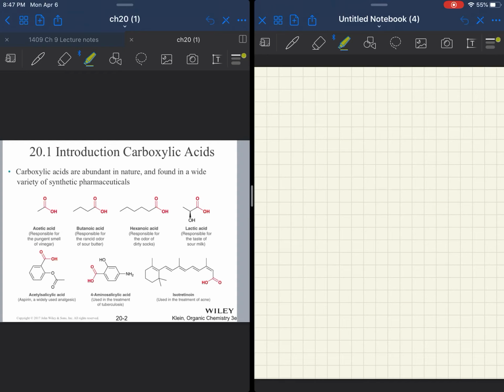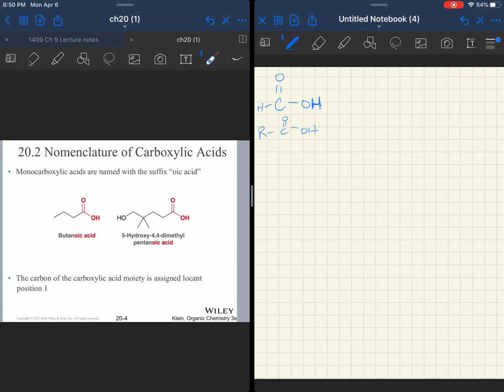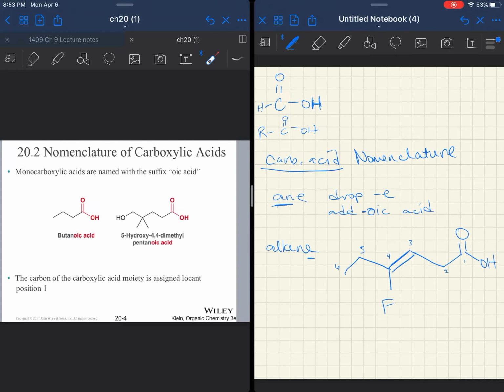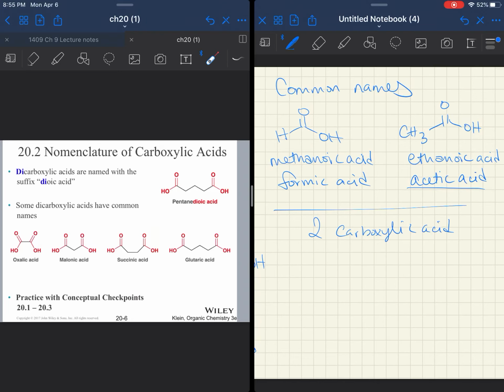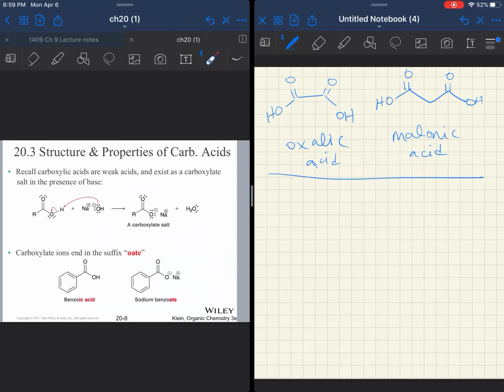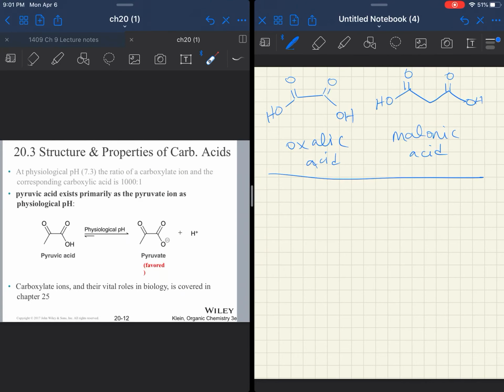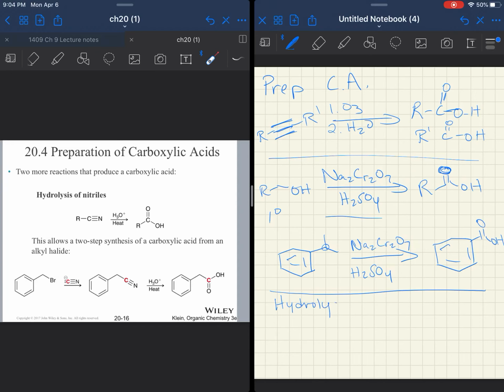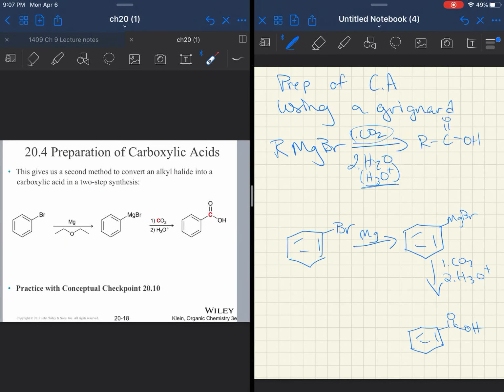Organic 2 Ch 20 part 1: carboxylic acid nomenclature and preparation